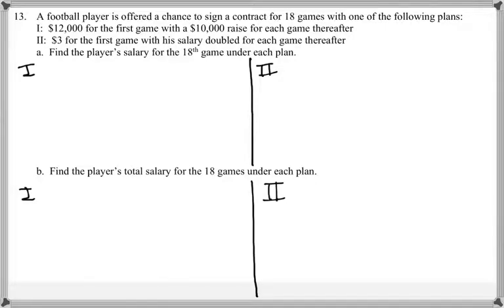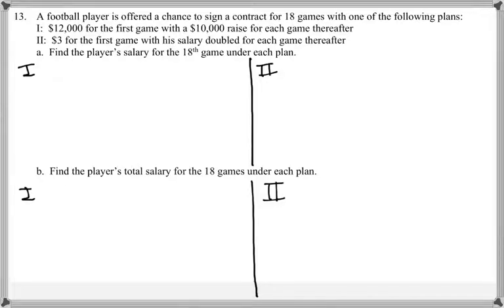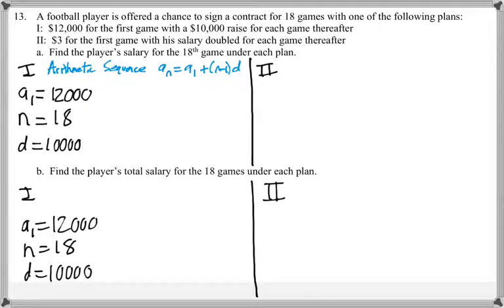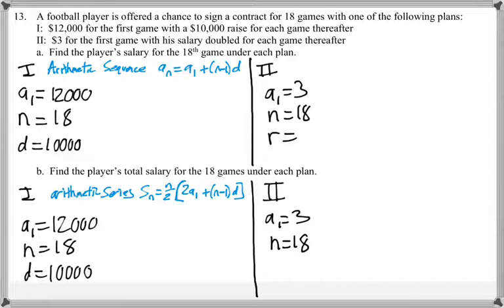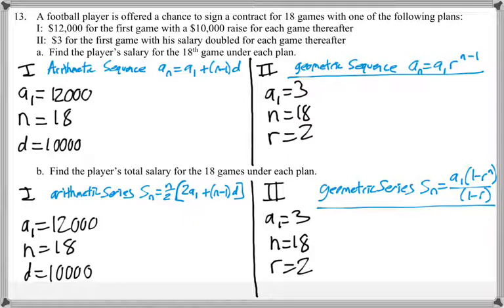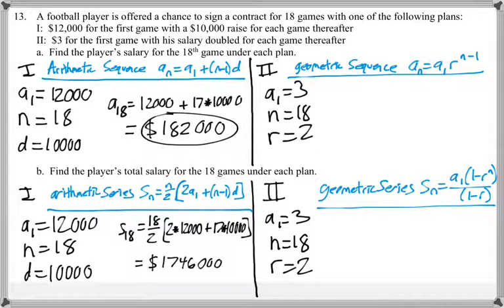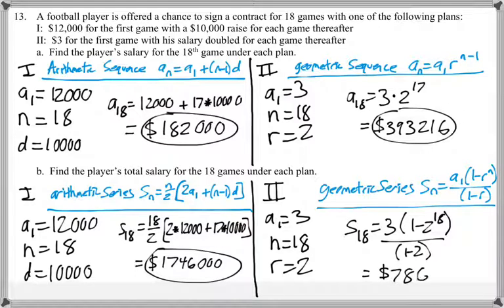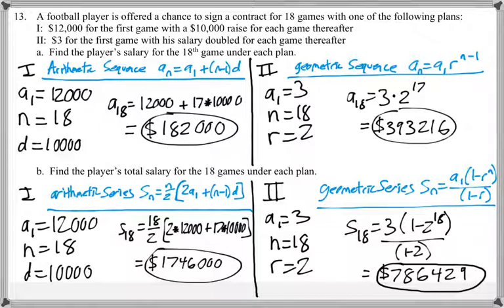Math 151 : 11.4 #13 (PreCalculus Tutorial : Series)